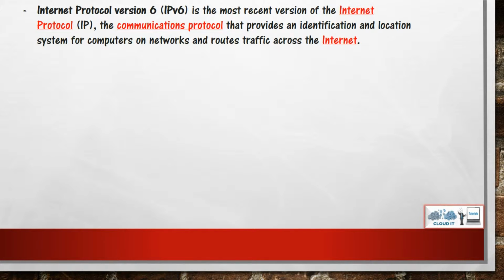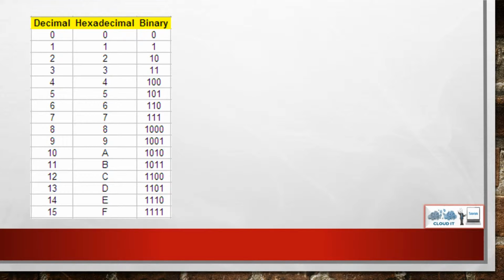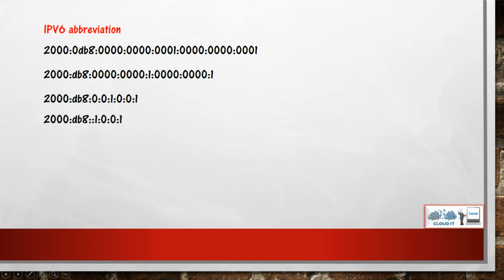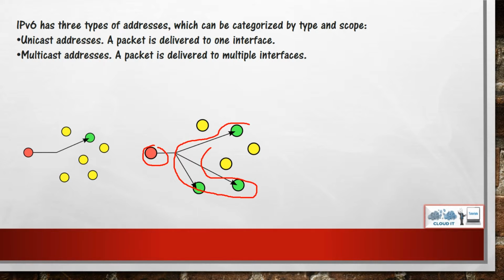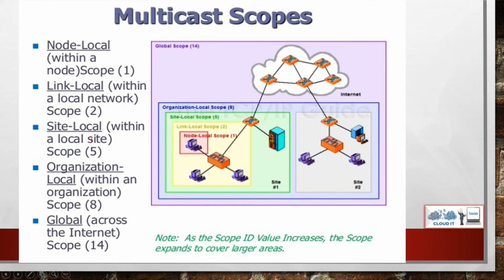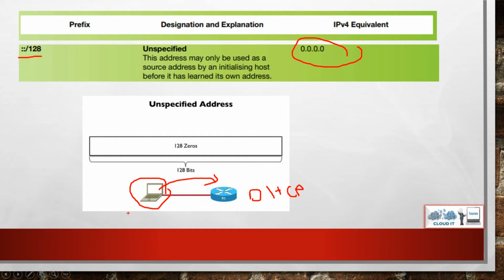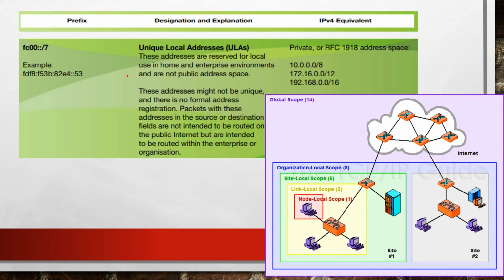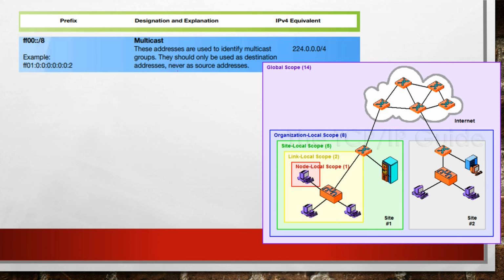cisco certification ipv6 address and its types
ipv6 address and its types